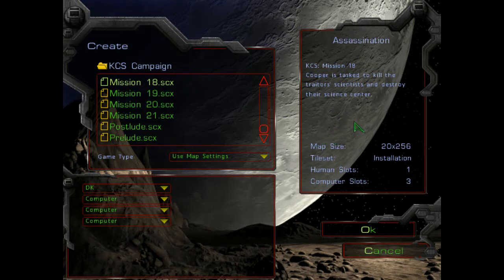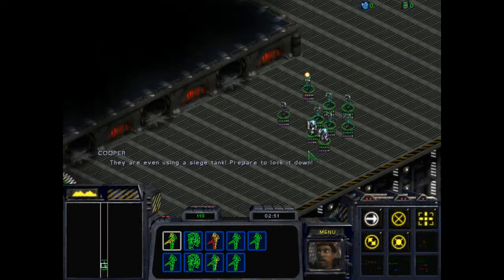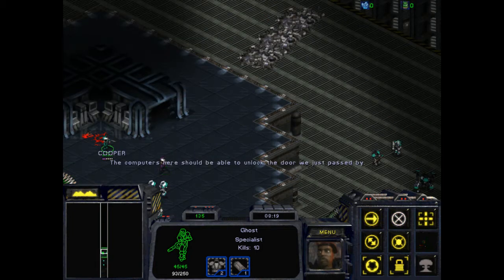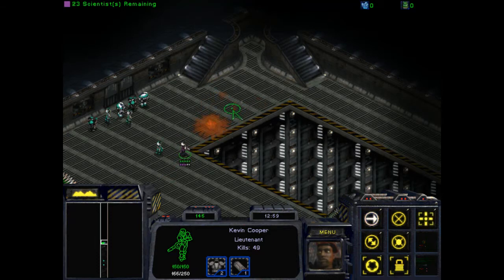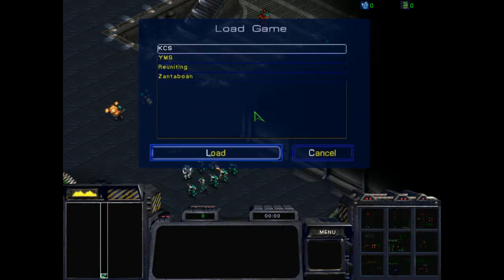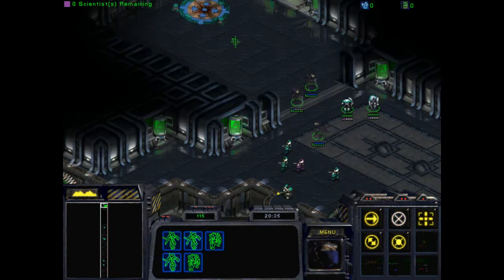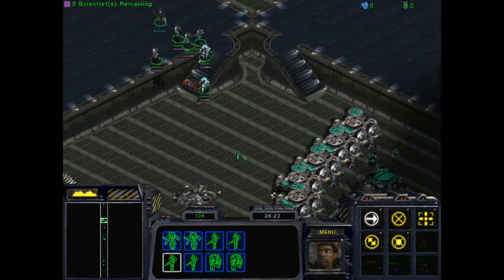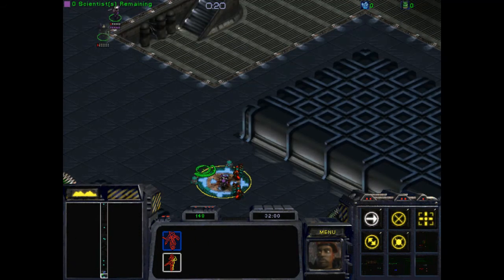StarCraft: Kevin Cooper's Story - Mission 18: Assassination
Lieutenant Kevin Cooper and his elite team of ghosts infiltrate the traitors' science lab and assassinate the scientists there.

My back was sweating by the time I finished recording this.